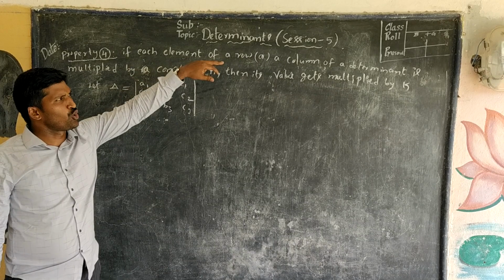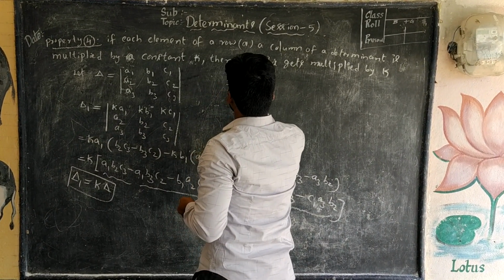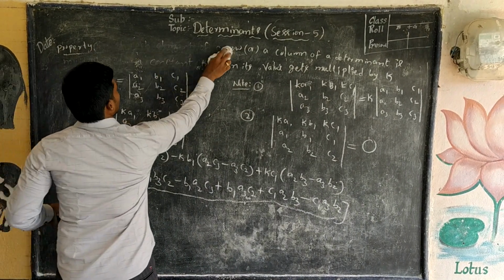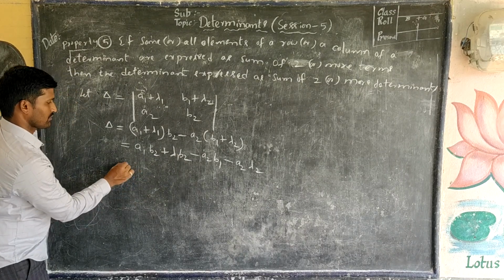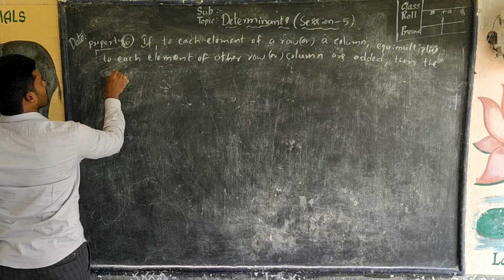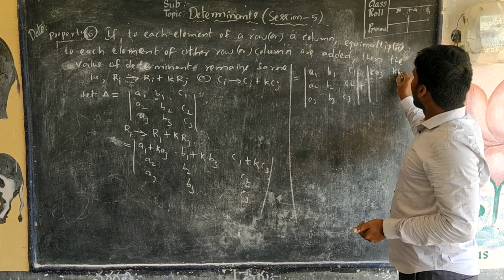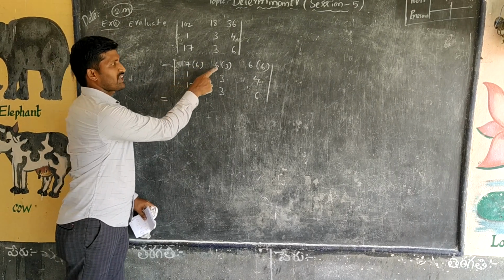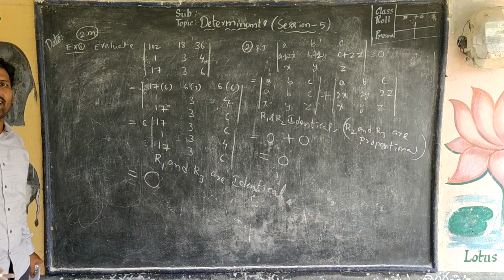MATHEMATICS - DETERMINANTS - PART - 5